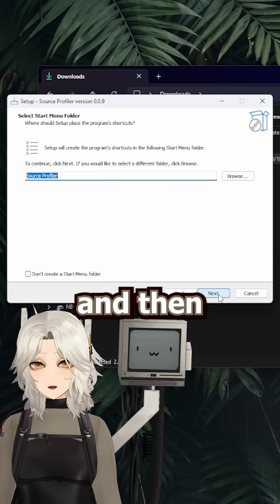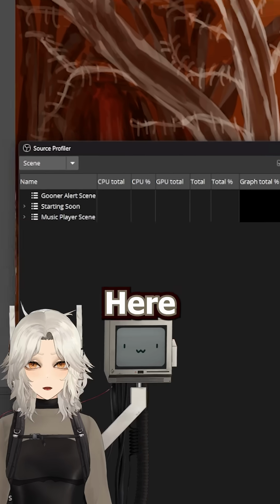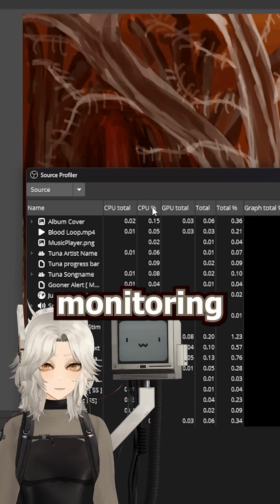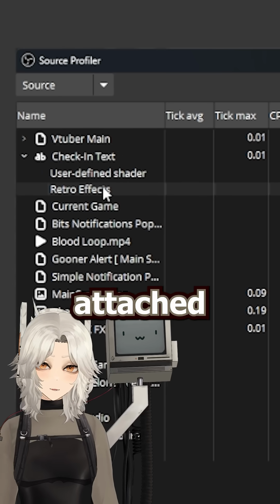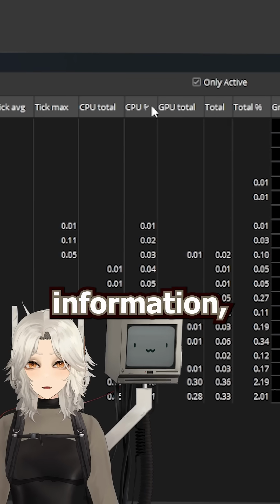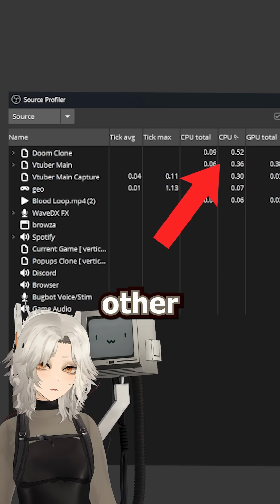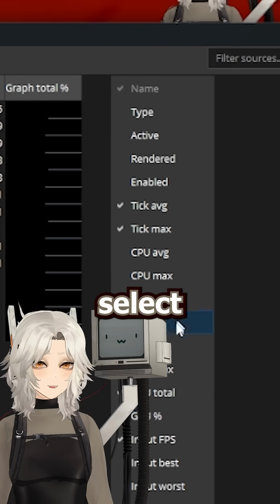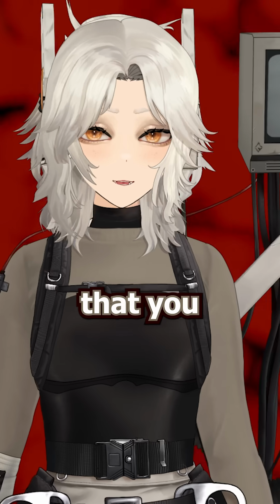How To Monitor OBS Source Usage and Optimization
Monitor your OBS source performance! You can watch CPU/GPU usage and MUCH MORE using the OBS Source profiler plugin by Exeldro! Install the plugin and you will have a new toolbar for monitoring your scenes, sources, and filters.

🛠 Credits ⚒
Editing: Adobe Premiere Pro
Recording: OBS
Art: Clip Studio Paint // Adobe Photoshop
Tablet: Veikk A15
Tracking: iPhone 13 Pro + VtubeStudio Mobile + Vitamins